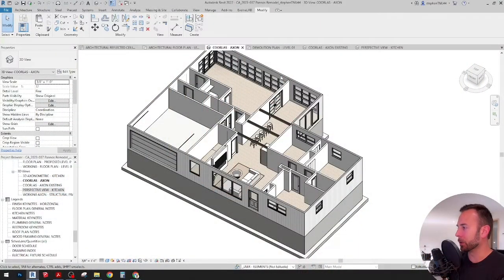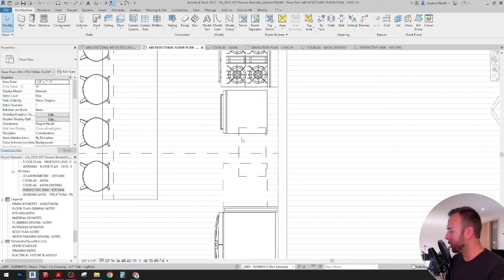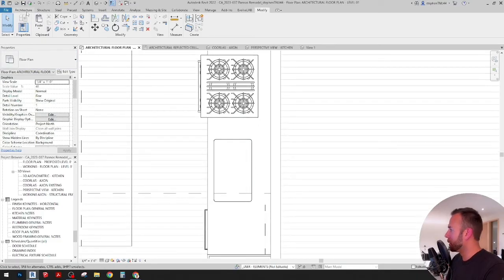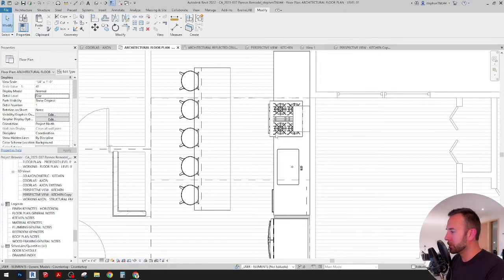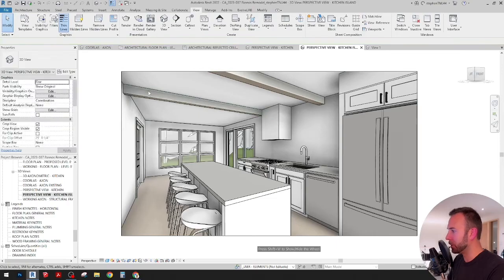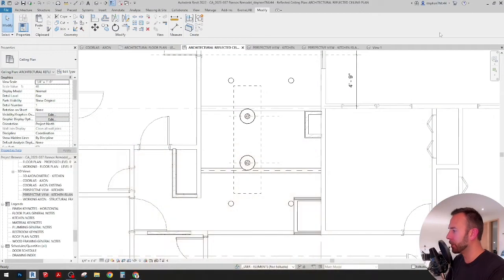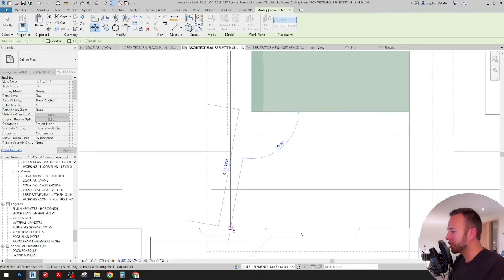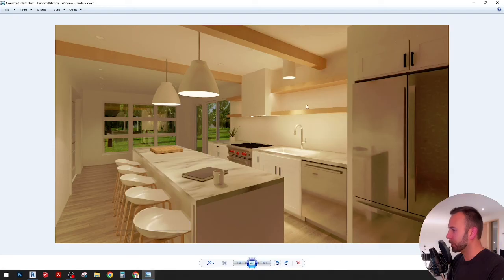Residential Kitchen Design (Revit Tutorial)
This is a tutorial discussing the basics of kitchen design, and methods for planning cabinetry, appliances, lighting and more in Revit.

The project featured in this video is a residential interior remodel of a 2 bedroom, 2 bathroom rental property. The kitchen was a primary area of focus for design and planning to elevate the property's value and user-experience.

0:00:00 - Intro (Existing Conditions)
0:04:34 - Base Cabinets / Appliances
0:18:30 - Countertop / Sink / Soffits / Hood
0:38:03 - Island / Microwave / Seating
0:52:12 - General Lighting Design
1:09:28 - Open Shelving / Task Lighting
1:17:00 - Rendering Setup / Scene Preparation
1:22:00 - Recap / Project Overview
1:28:07 - Rendering & Design Evaluation
1:30:56 - Conclusion

Coorlas Architecture was born from a desire to elevate the design and documentation process through emergent technology. Our distinguished, full-service practice is recognized for its thoughtfully designed custom homes and branded retail / commercial spaces.